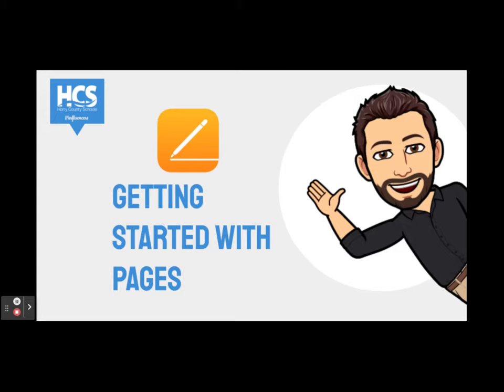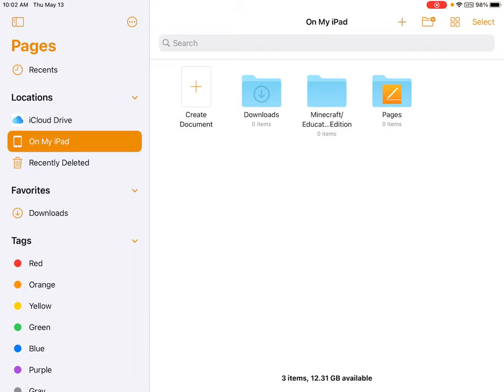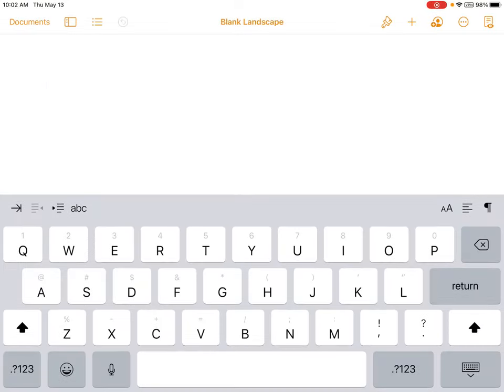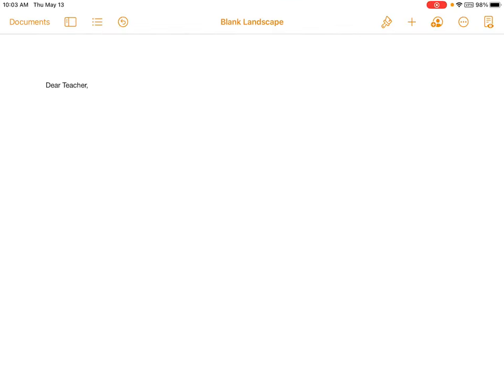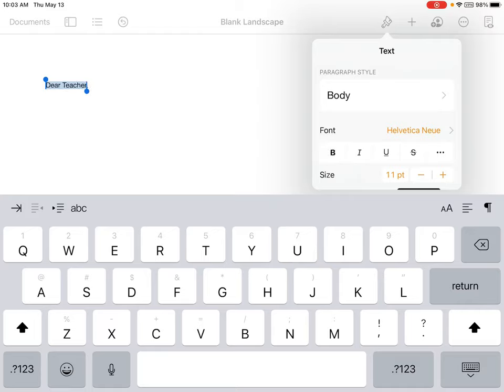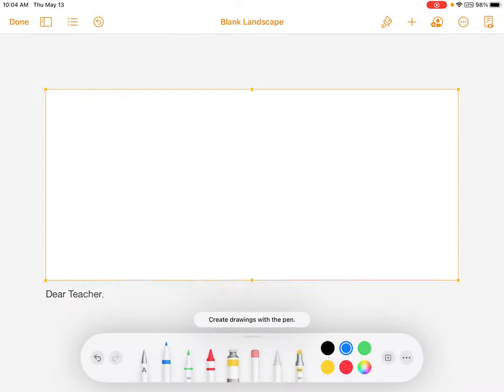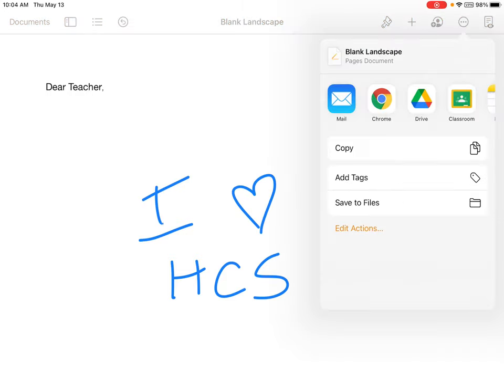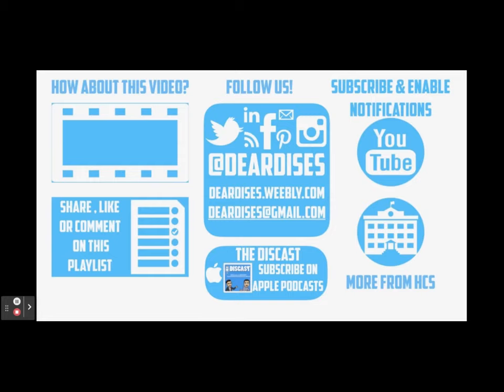Pages iOS Tutorial (2021)| How to Format Text, Insert Media and Share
Let hcsinfluencers @knightswhoteach show his hcspdl peers how to Format Text, Insert Media and Share in Pages.